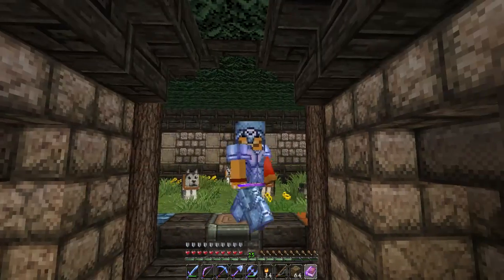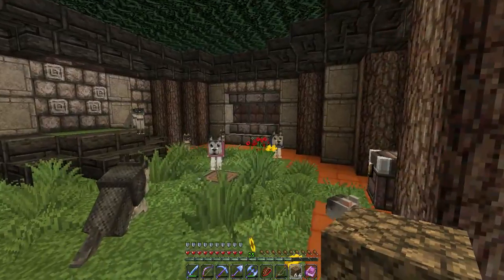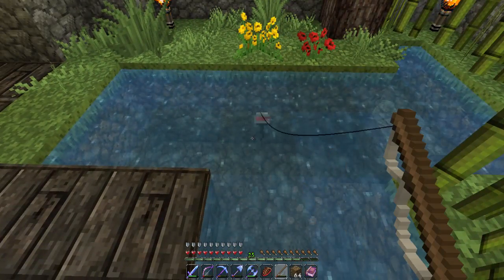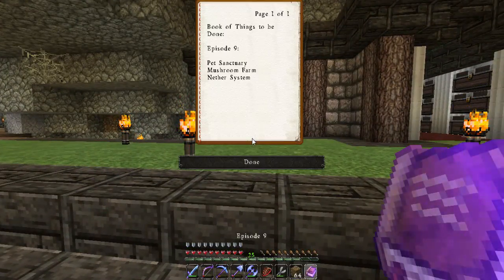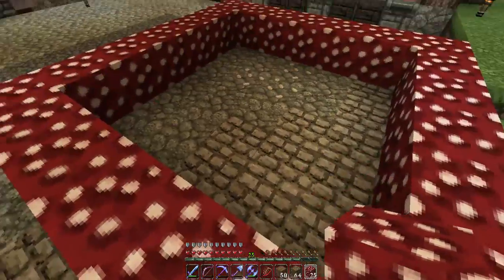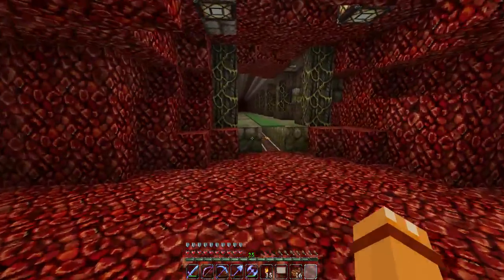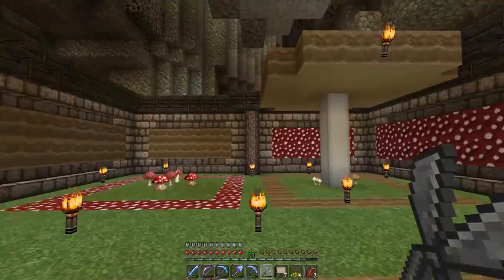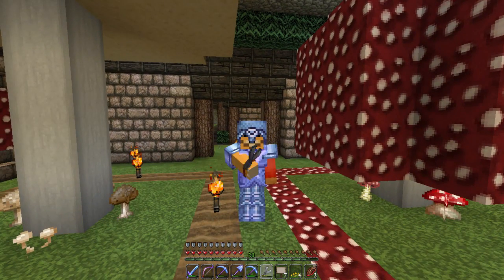Pixeled Monk Plays Minecraft - Episode 9 - Angry Ghasts = Singed Eyebrows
Welcome to my Minecraft world. This is a weekly series in Survival 1.8 Minecraft where we will build, play and more on PC.